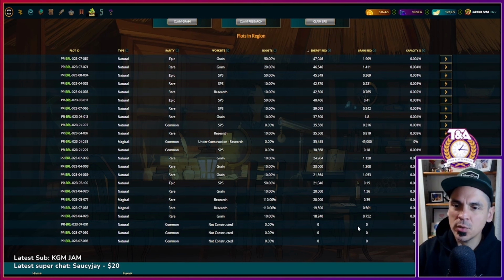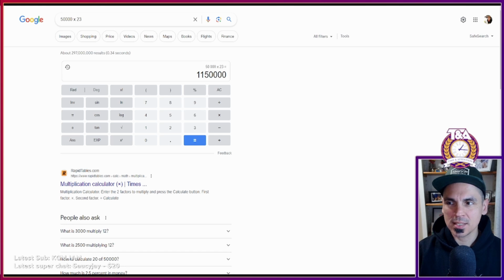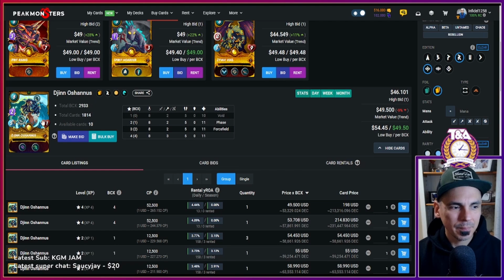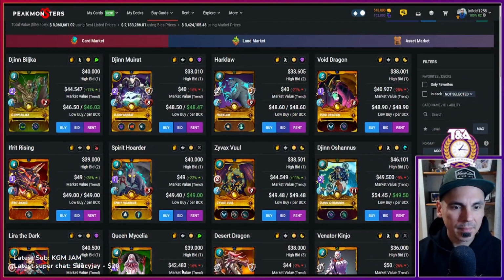UNDERVALUED Cards in Splinterlands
In this video I chat with @GatheringtheMagic1984 about activating my land plots using the cheapest cards available, and then we discuss whether those cards are over valued or still under valued? And additionally we discuss SPS and land as well. If you like this content, be sure to check out @GatheringtheMagic1984 who also covers Splinterlands on his own channel.

Ethereum: 0x9e805A40E5d4C831b63d94E2603b5E3F436C0250
Bitcoin: bc1qk0v6n7uyr75fg528xew58ddqdy7k5tf2w7a0zk
XRP: r4sThPjjPRPnzTgARFEwmS2KC6ua9sD8Qd

Lord of the Rings Living Card Game - Core Set

OBSBOT Tiny Webcam 4K